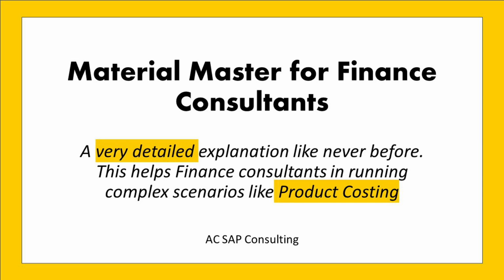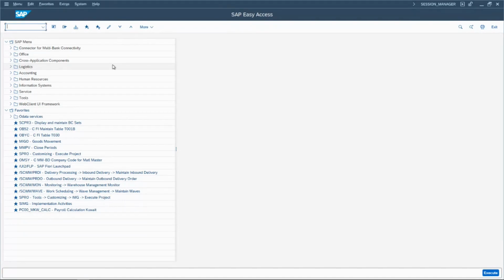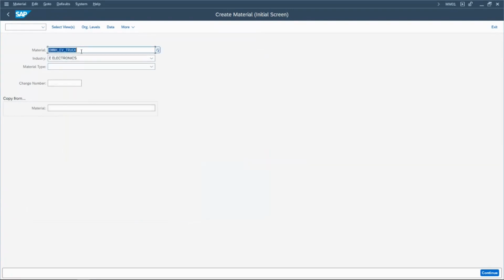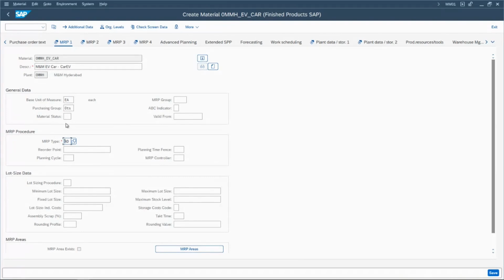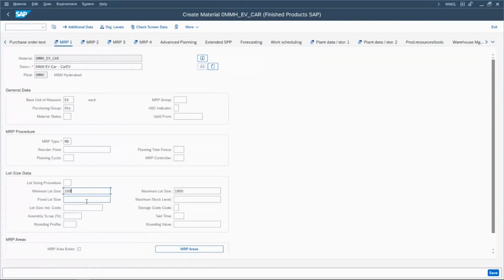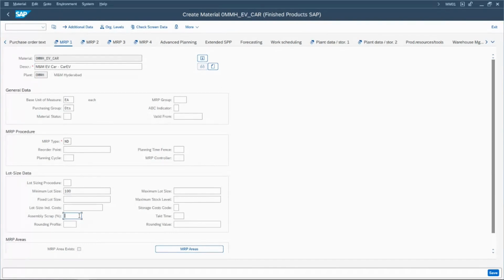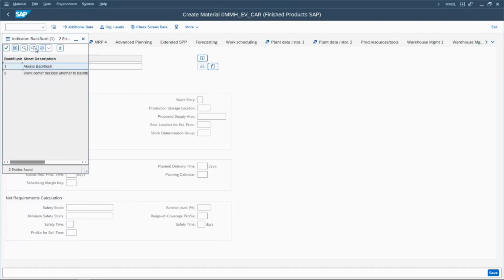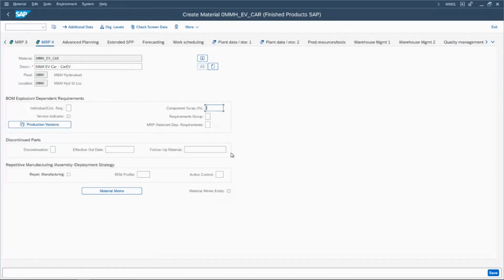Material Master for Finance Consultants - Explanation Like Never Before | AC SAP Consulting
This video is a part of 1 hour long detailed video on Material Master explanation for FICO consultants, focused on Product Costing.

This 1-hour long video is in turn a part of 15+ hours of detailed course on 'Advanced Product Costing' that covers below topics. As a prelaunch offer, get it for 50% by dropping an email on before 3rd of January 2025, if you are interested to purchase.

1 What is product costing
2 The motive behind performing product costing
3 Product Cost planning and its variants
4 Introduction to WIP
5 More about product cost controlling
6 Costing Methods in SAP
7 Components of product cost planning
8 Understand the material master data like never before
9 A simple product costing run
10 Introduction to BOM
11 Creation of BOM in SAP
12 Execution of standard cost estimate with BOM
13 Introduction to costing variant
14 Introduction to Activity types
15 Creation of activity types in SAP
16 Cost center planning
17 Activity type planning
18 Introduction to work center
19 Creation of work center in sap
20 What is Routing
21 Creation of routing in SAP
22 Product costing run with BOM and routing
23 What are Overheads?
24 Introduction to Costing Sheet
25 Creation of Costing Sheet in SAP
26 Product Costing run with BOM, Routing and Costing Sheet
27 Introduction to product cost components
28 A detailed view into Cost Component Structure and Creation in SAP
29 Configuring Costing Variant for product costing
30 Configure Costing Type
31 Configure Valuation Variant
32 Configure Date Control
33 Configure Quantity Structure Control
34 Configure Transfer Control
35 Configure Reference Variant
36 Final execution of Standard Cost Estimate
37 Marking and Releasing of Costs
38 Introduction and importance of unit cost estimate
39 Creation of base planning object
40 Creation of cost estimate without quantity structure
41 Introduction to cost object controlling
42 What is simultaneous costing and preliminary costing
43 Make to stock - Product Cost by Order introduction
44 Configuration for Production Order
45 Creation of production order
46 Goods Issue to production Order in MTS
47 Activity confirmation on Production order in MTS
48 Overhead calculation on production order in MTS
49 Goods Issue from Production order to Inventory in MTS
50 Introduction to Results Analysis in cost object controlling
51 Configuration for variance calculation
52 Execution of variance on production order
53 Setup for variance calculation
54 Configuration for production order settlement
55 Execution of Variance + Settlement
56 Introduction to Work in Process in MTS
57 Configuration for WIP
58 Scenario building and execution of WIP in MTS
59 Settlement scenario with WIP in MTS
60 Settlement scenario with WIP + Variance in MTS
61 What is Reserves?
62 Scenario execution for Reserves
63 Conclusion of Make to Stock scenario
64 Introduction to COPA and COGS split from product costing point of view
65 Introduction and overview of predictive accounting
66 Configuration for COGS Split
67 Scenario execution with COGS split
68 Variance Split introduction and configuration
69 Execution of scenario with Variance Split
70 Introduction to Make to Order / Sales order costing
71 Different methods of MTO
72 Configuration for MTO
73 Creation of sales order for MTO
74 Planned order creation for MTO
75 Creation of production order against SO in MTO
76 Sales order line item costing in MTO
77 Transfer postings for sales order stock reservation in MTO
78 Goods Issue to production Order in MTO
79 Production Order activity confirmation in MTO
80 Overhead calculation on production order in MTO
81 Goods receipt from production order to SO in MTO
82 Results analysis on production order in MTO
83 Settlement of production order to sales order in MTO
84 Delivery and Billing posting on Sales Order in MTO
85 Settlement of Sales order to COPA in MTO